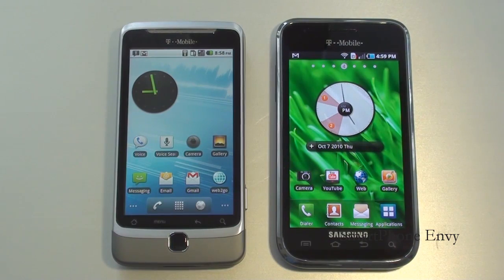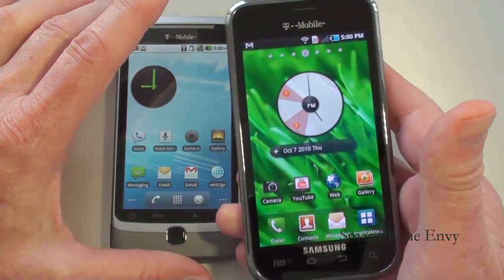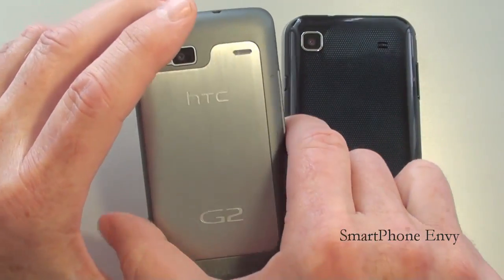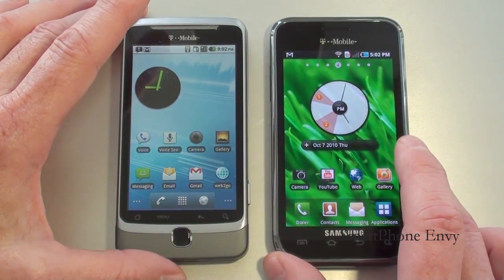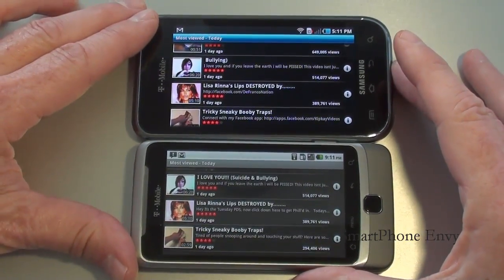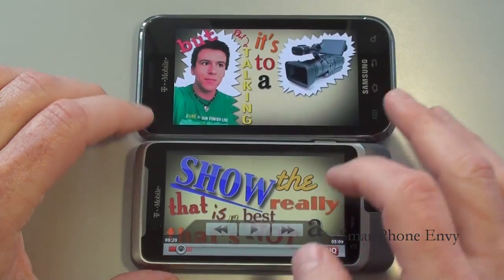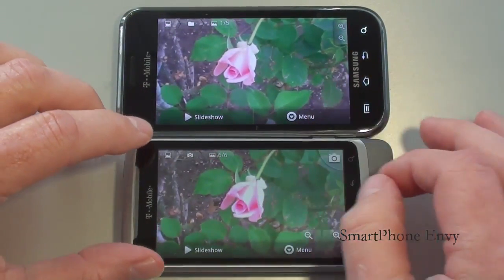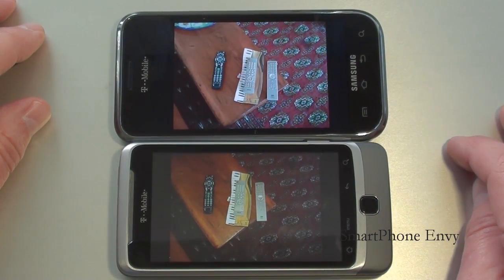T-Mobile HTC G2 Vs T-Mobile Vibrant Part 1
Face Off T-Mobile's HTC G2 Vs Samsung Vibrant Part 1 Specs, YouTube and Gallery